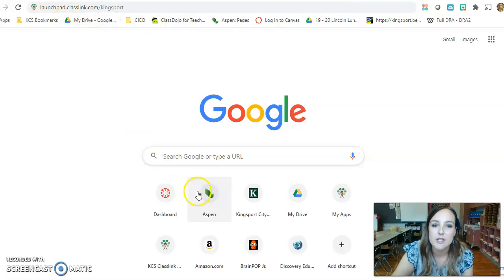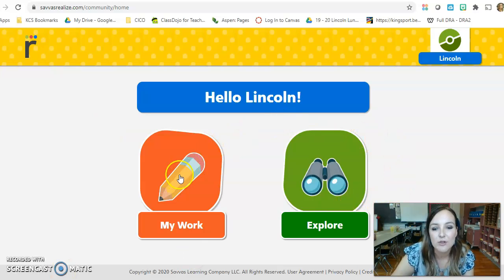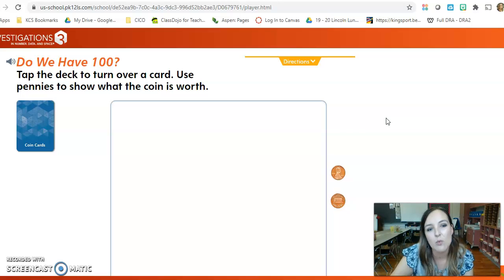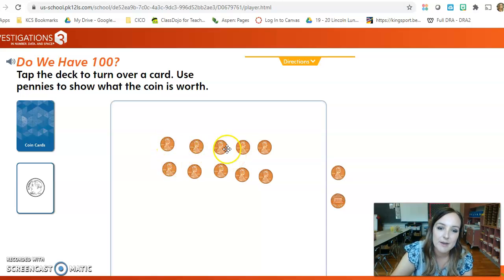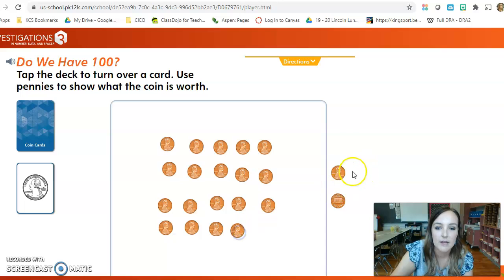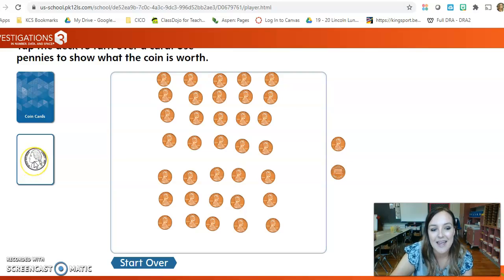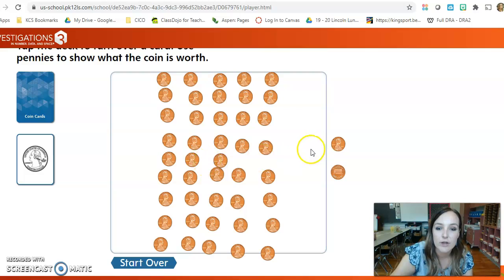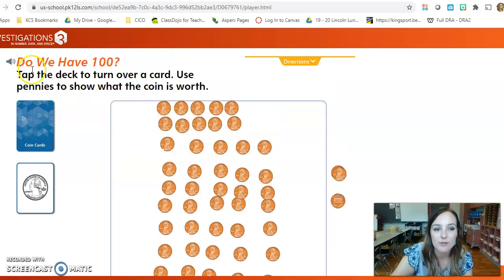Math Day 5 Game Directions